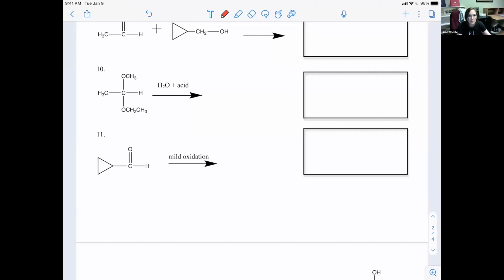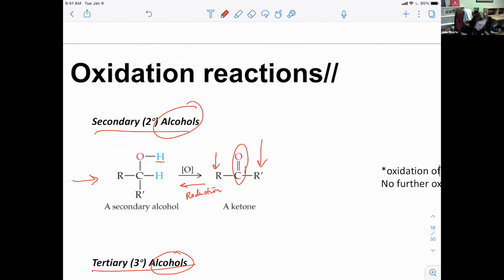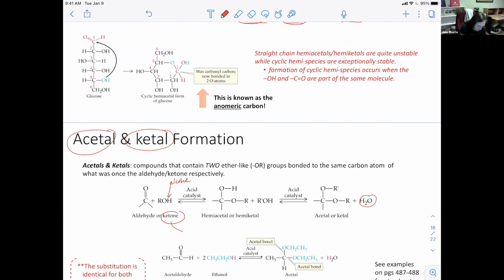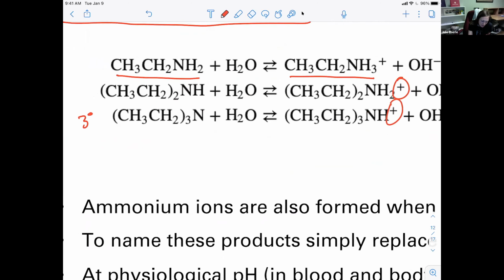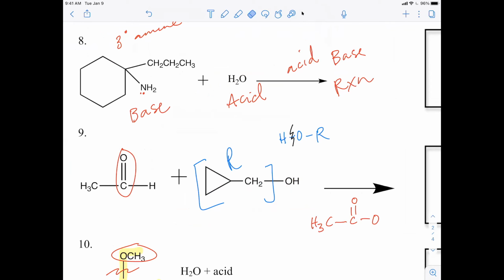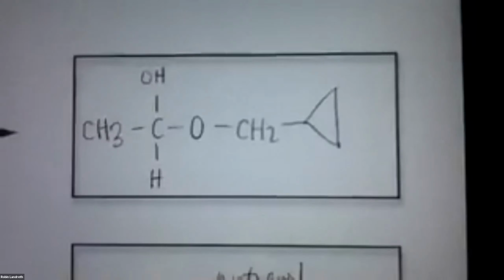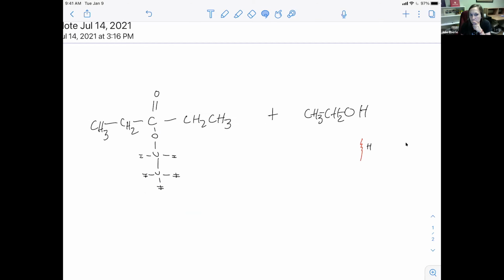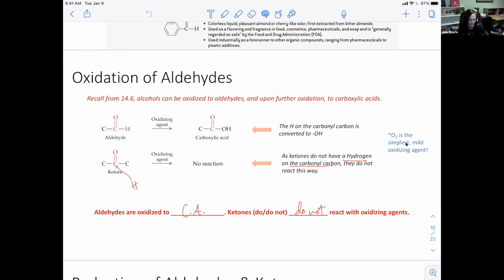Office Hr Organic Rxns Dry Lab